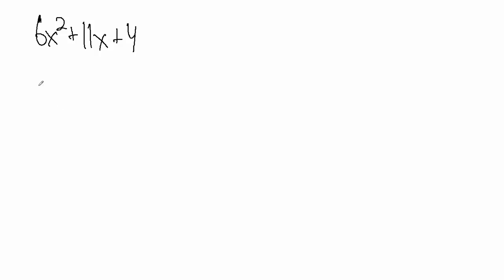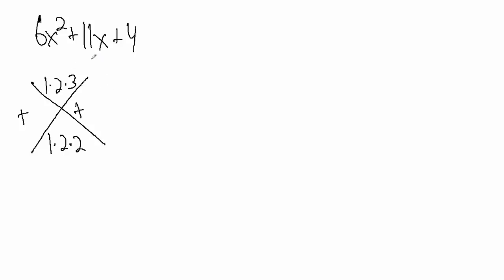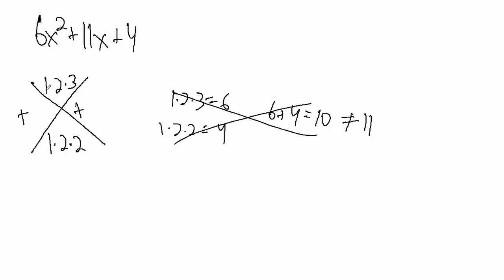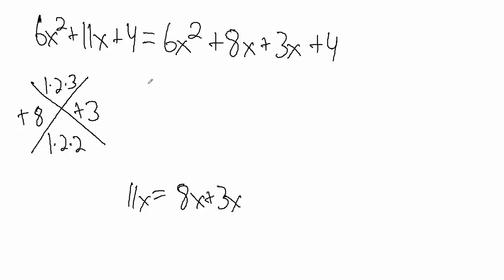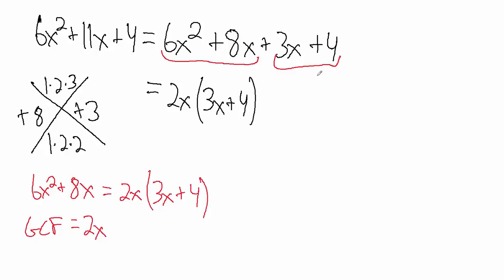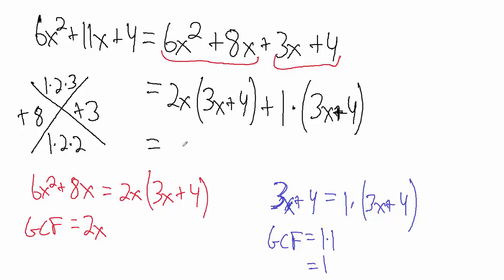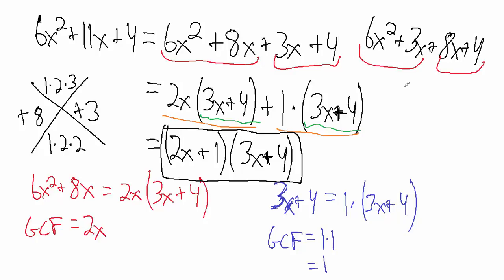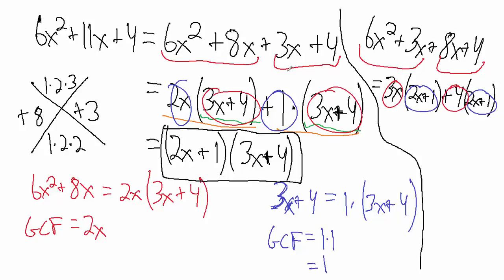Factoring Quadratic Expressions - Example 5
A more complicated example of factoring a quadratic expression.